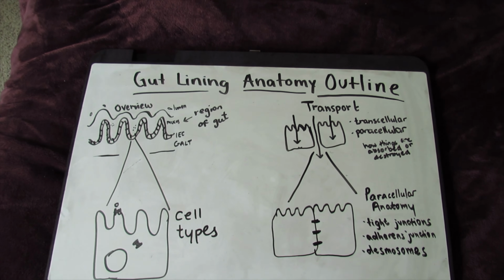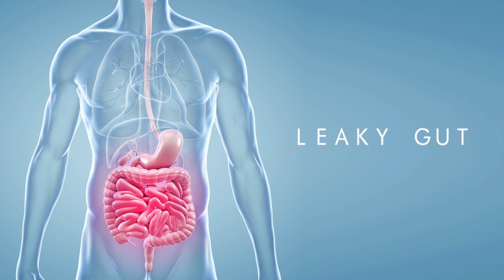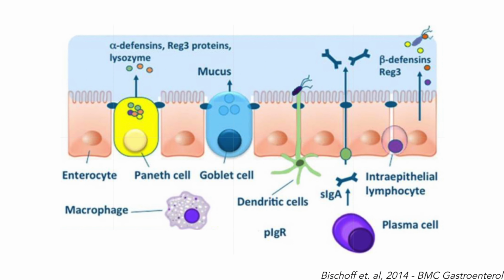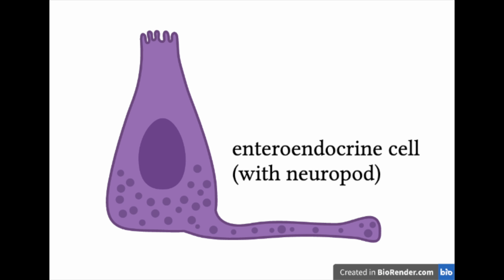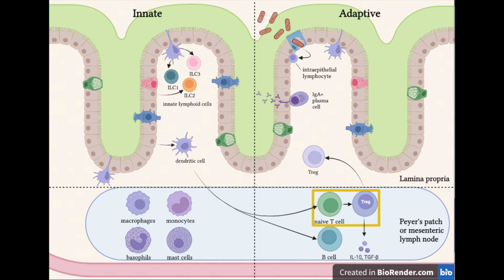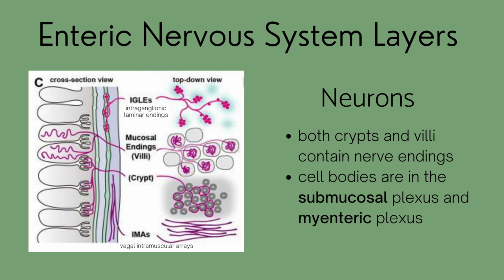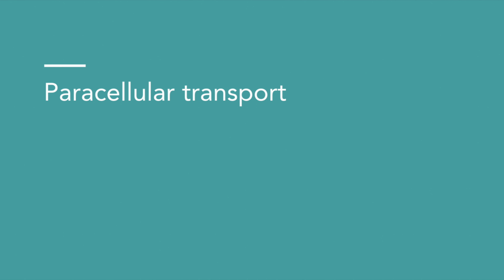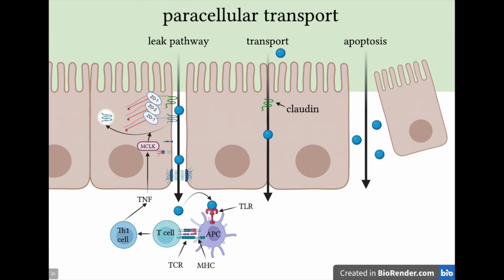Demystifying Leaky Gut: A Comprehensive Guide to Gut Anatomy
Dive deep into the world of leaky gut anatomy in this informative and engaging video! We'll explore the intricacies of the digestive system, focusing on the gut lining and its crucial role in maintaining optimal health. Learn about the causes and symptoms of leaky gut, and discover how this condition can impact your overall well-being. With expert insights and easy-to-understand visuals, we'll guide you through the complex world of gut health and provide practical tips for maintaining a healthy gut barrier. Don't miss this essential guide to understanding and conquering leaky gut syndrome!

Chapter Guide:

0:00 Introduction
2:08 What is leaky gut?
4:05 Layers of the gut
6:41 Types of intestinal epithelial cells
10:55 Components of gut-associated lymphoid tissue (GALT)
14:46 Enteric nervous system layers
16:05 Transcellular transport
18:15 Paracellular transport
21:32 Key takeaways